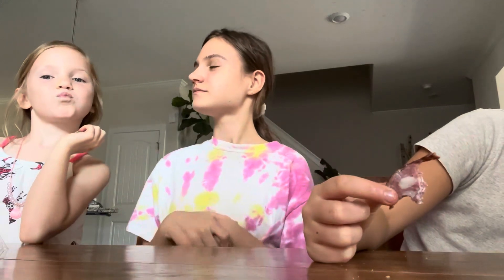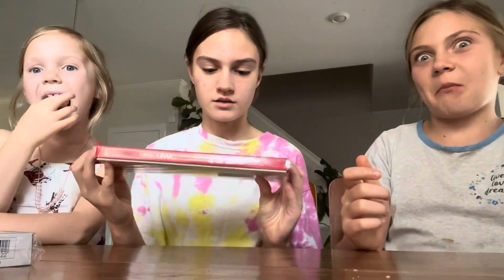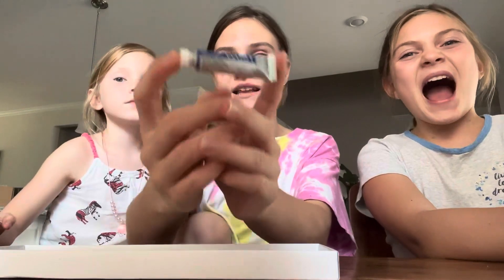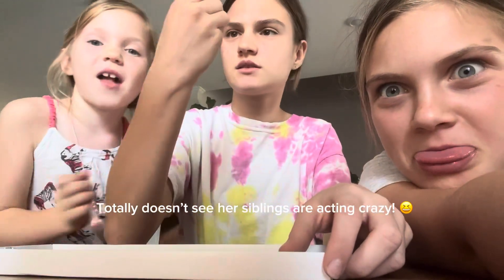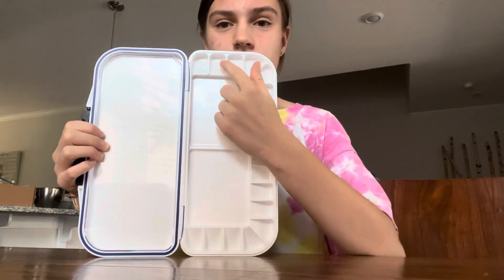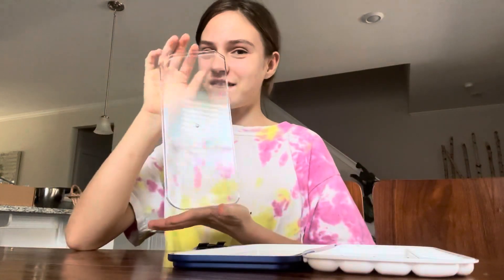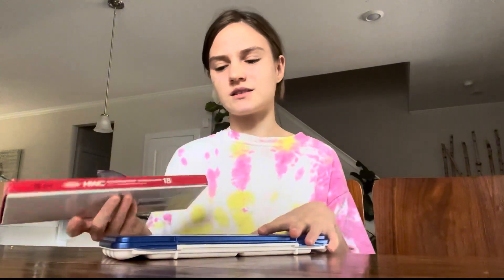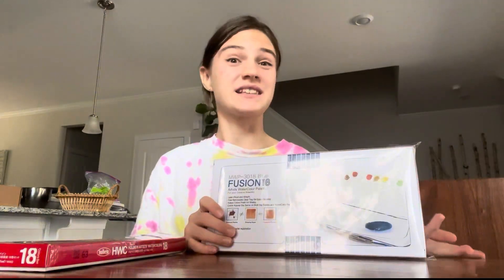Unboxing Watercolor Supplies!!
Also, don't mind my crazy sisters. You know how siblings can be ;)))